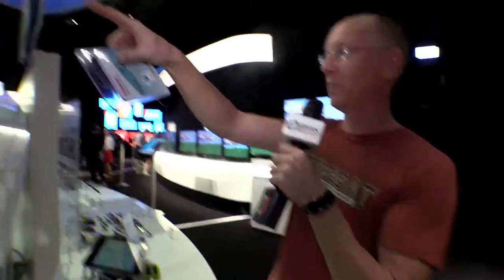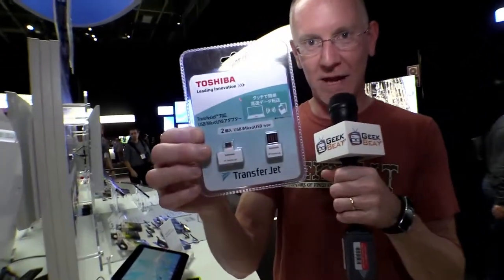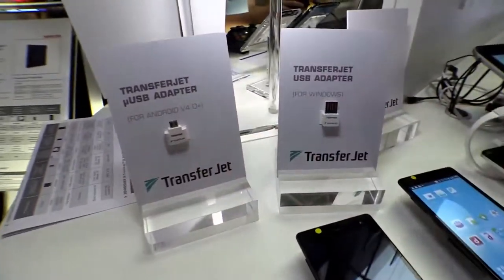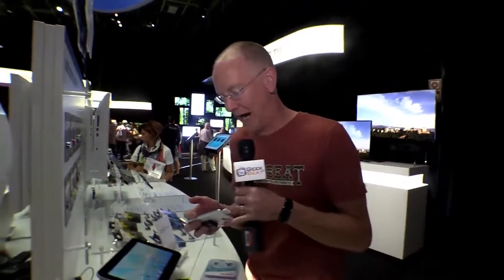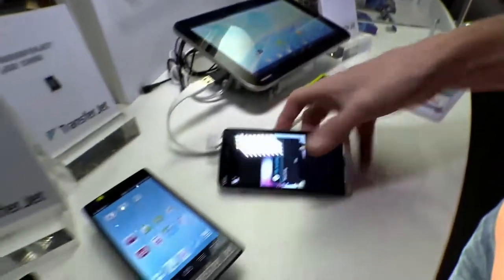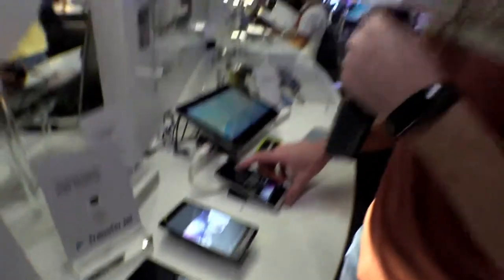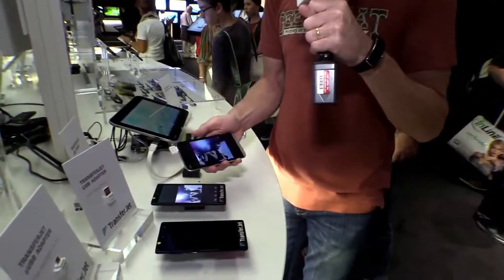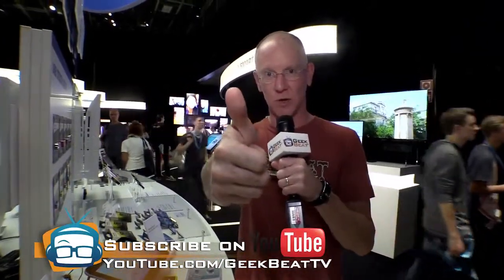Geek Beat Archives IFA 2014 Toshiba TransferJet